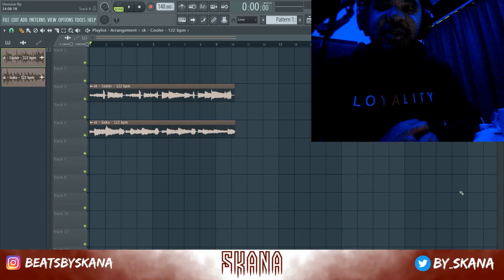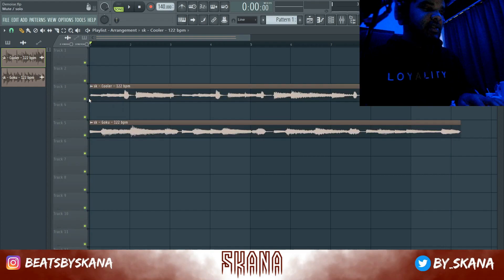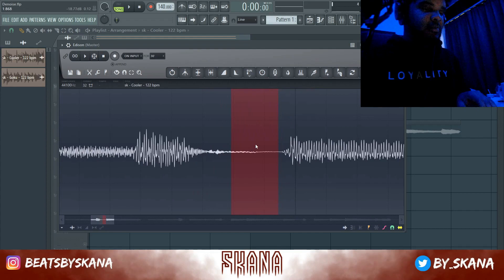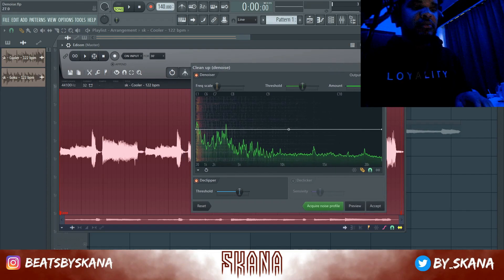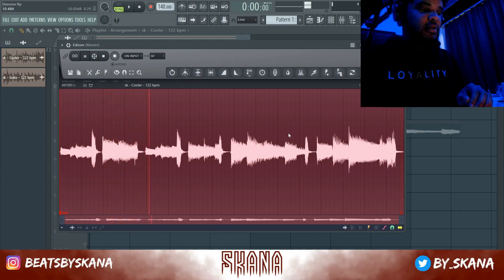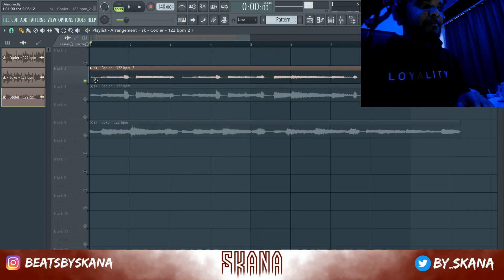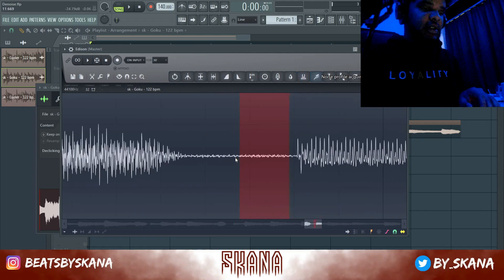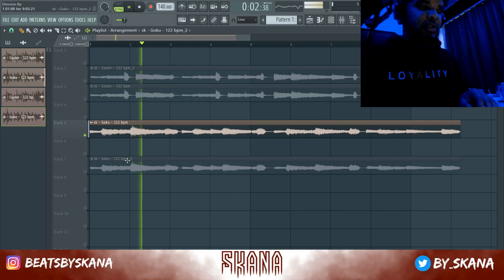HOW TO REMOVE NOISE FROM LOOPS/SAMPLES/VOCALS | FL Studio Mixing tutorial